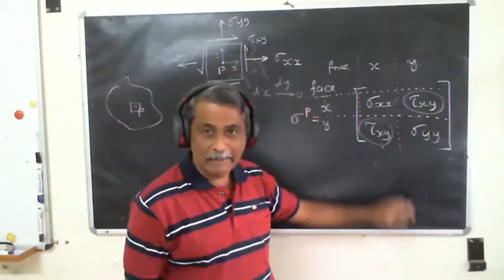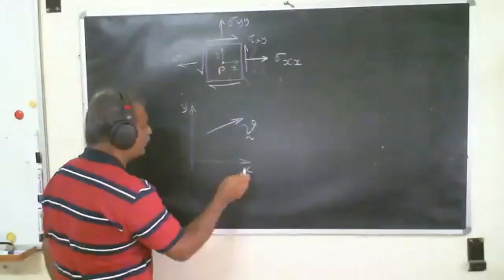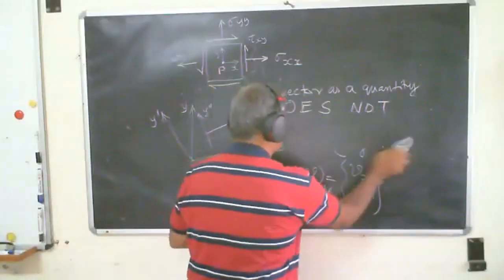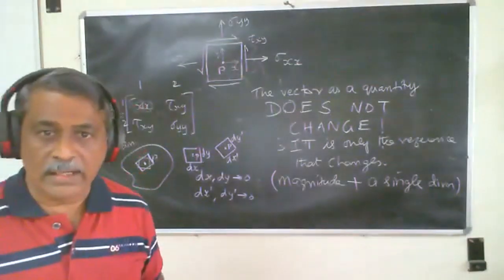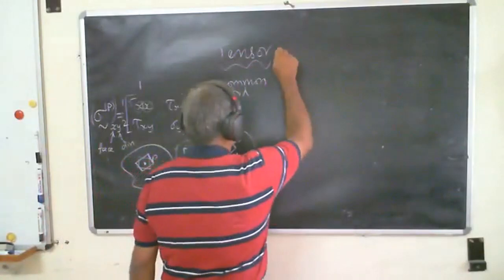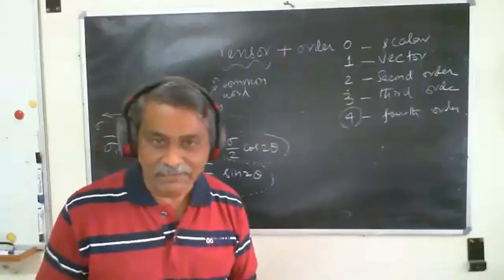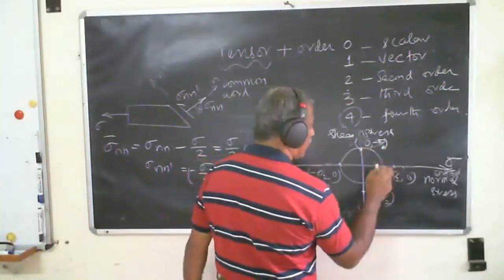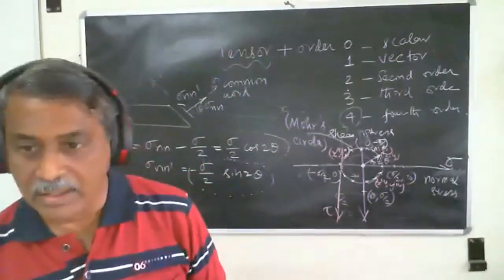Stress Transformations 1